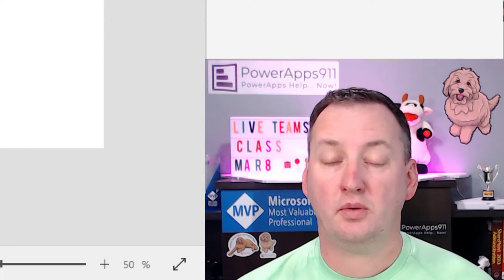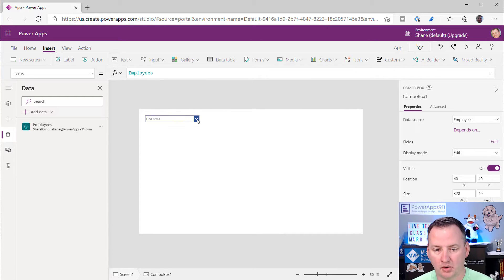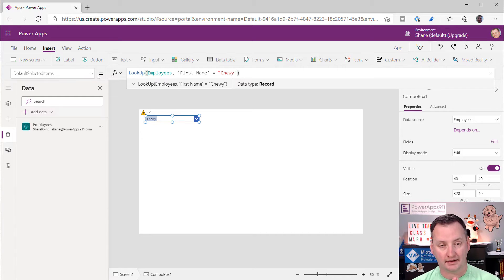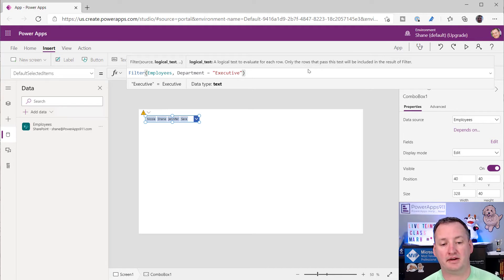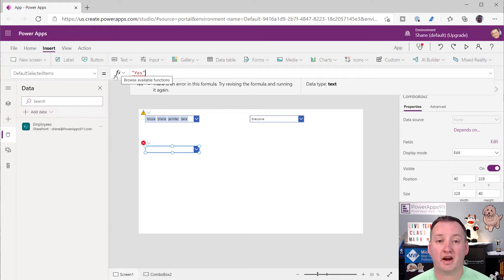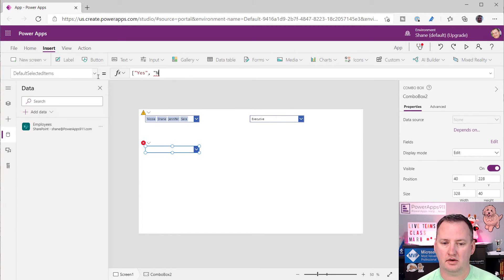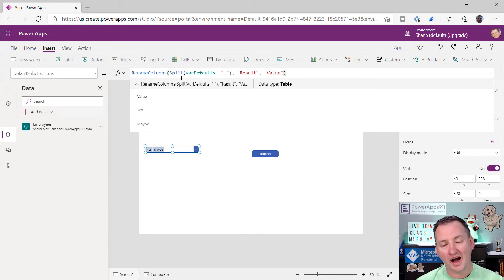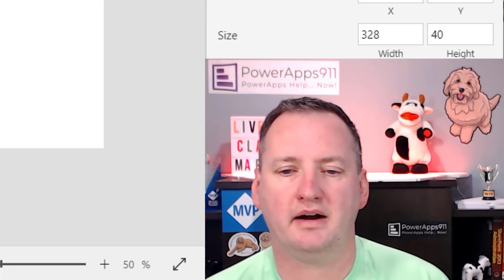Power Apps Combo Box DefaultSelectedItems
It is no secret that the Combo box is a grumpy control. So in this video I break down how to make it less grumpy by setting its default(s). I also teach a bit on the Table function, in operator, and hand crafting a record. Good ole fashion nerdy fun!